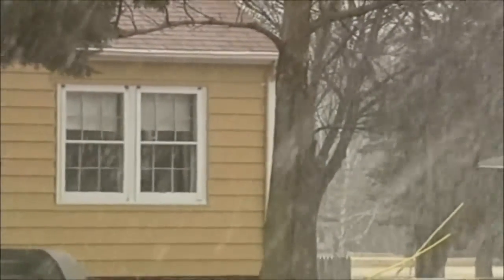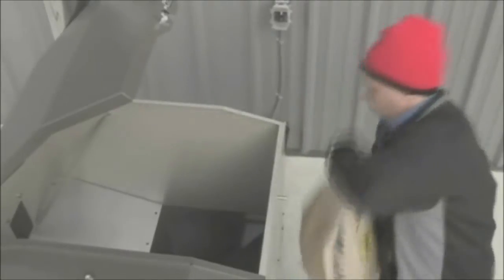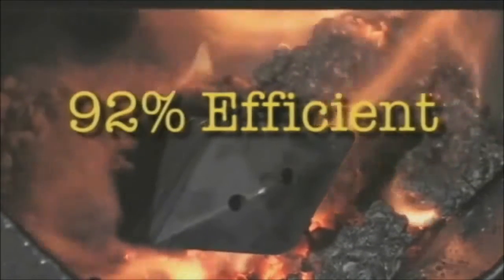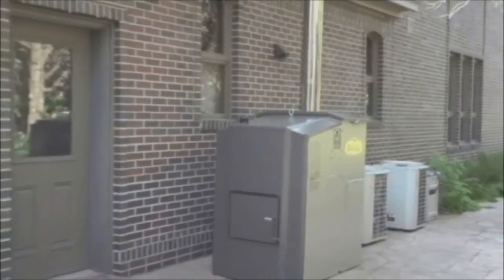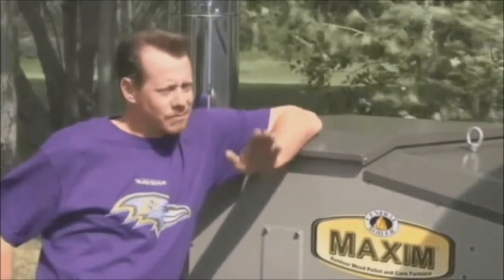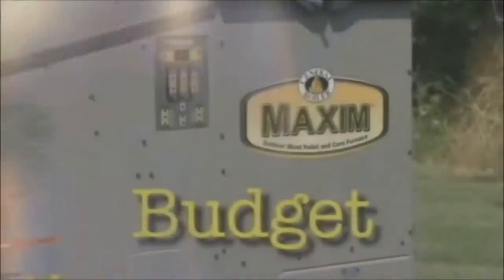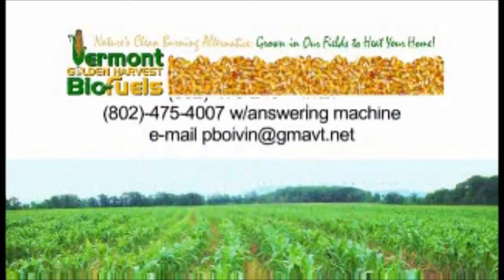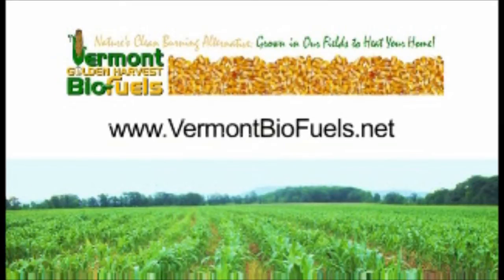Vermont BioFuel's Central Boiler Maxim Outdoor Multi-fuel Unit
Vermont Golden Harvest BioFuels has the unique distinction of being the only heating corn provider that doesn't just grow, dry and prcess the fuel, but we also offer our customers the best selection of American made indoor corn stoves, boilers and furnaces, as well as Central Boiler's Maxim™ outdoor multi-fuel (corn & wood pellet) boiler.

We also have two sizes of multi-fuel hoppers: our STANDARD 48 bushel and the MEGA 96 bushel - which provides up to 2+ weeks of additional continuous feeding of your Maxim 250 biomass boiler.